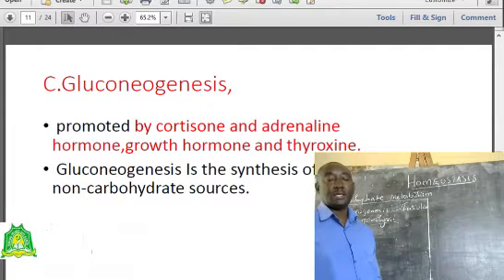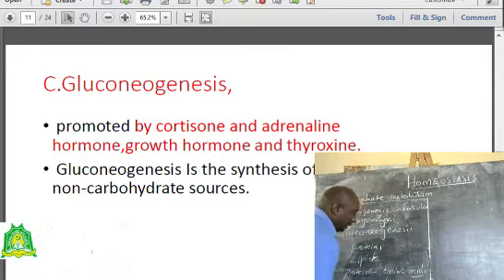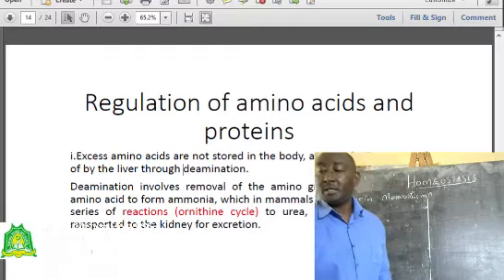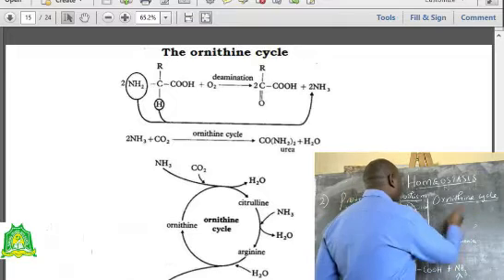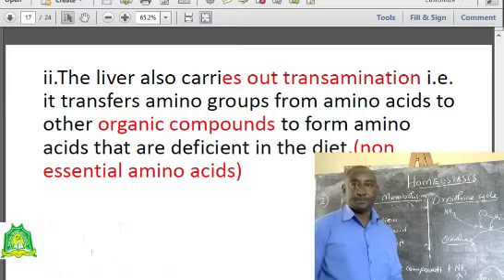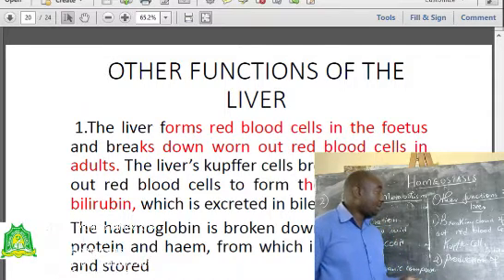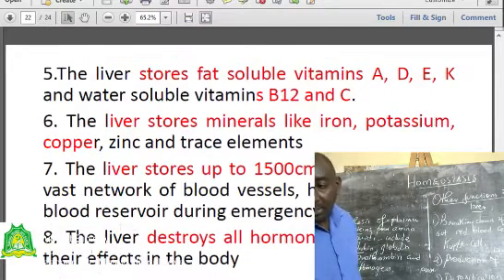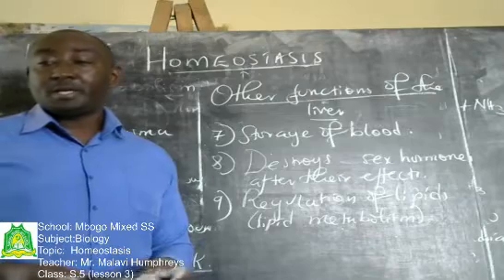S 5 Biology Homeostasis lesson 3